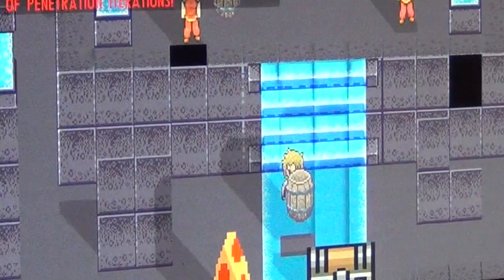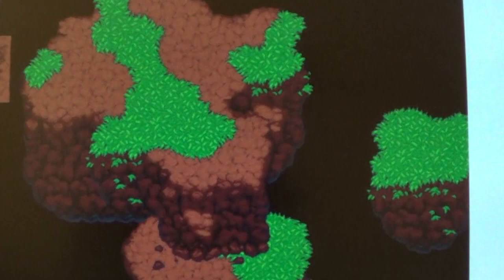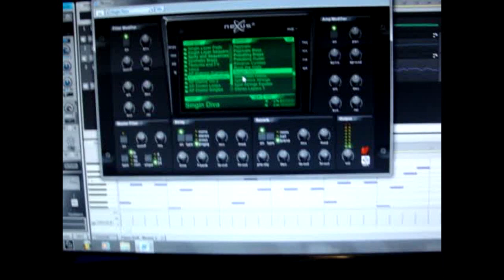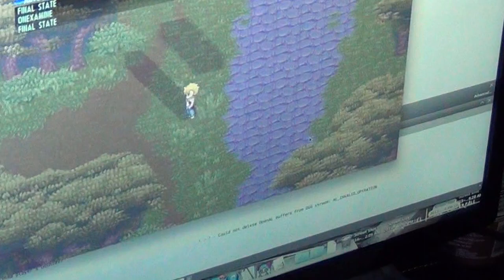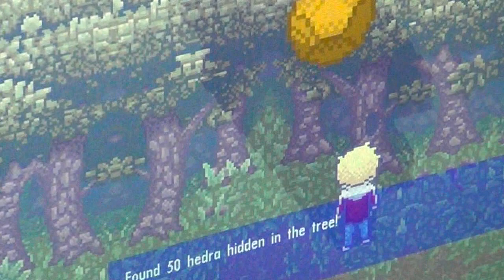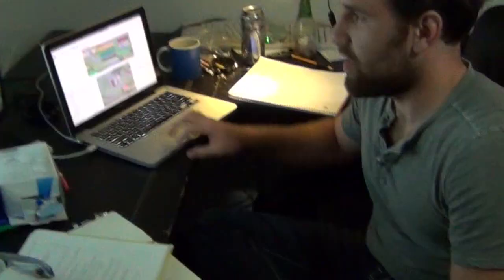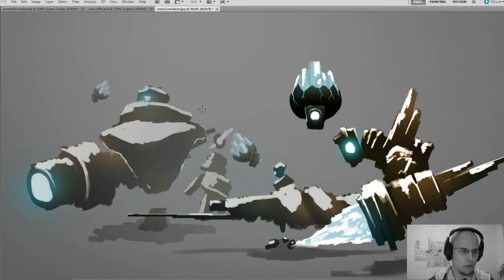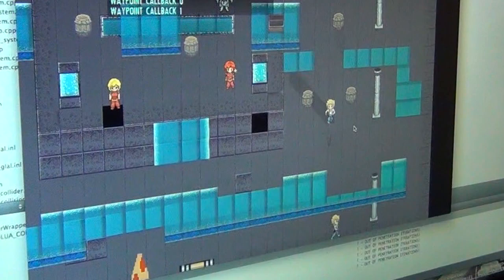Adventures in Game Development Chapter 25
Team Elysian Shadows is back and is working full-speed, balls-to-the-wall preparing the game for Kickstarter at the end of the summer. AiGD25 is the product of many sleepless nights of art, music, code, and substance abuse, and focuses on gameplay elements such as NPC scripting, platforming mechanics, and the combat system with updates from the entire development team.